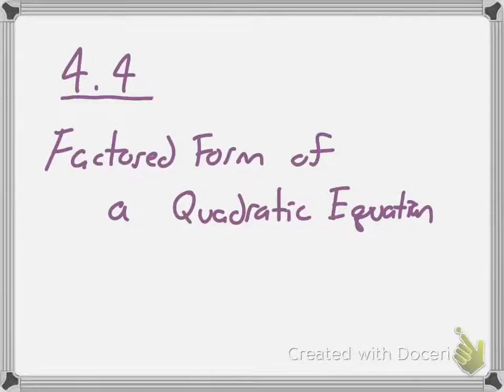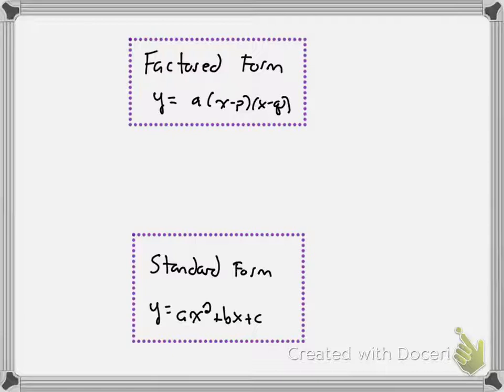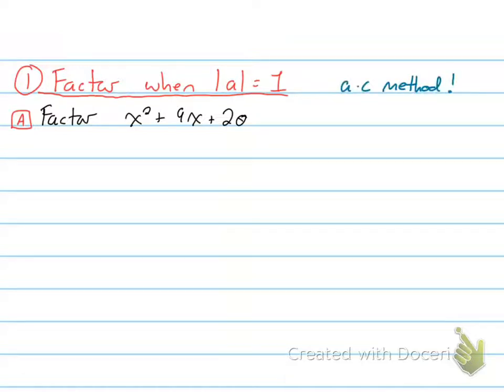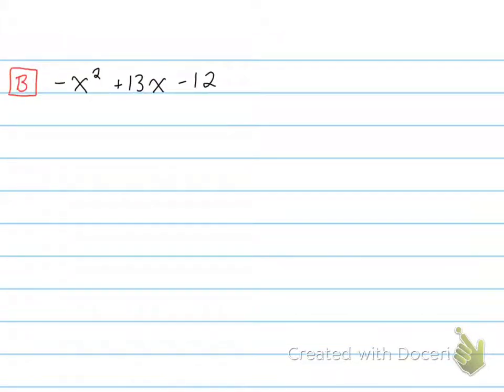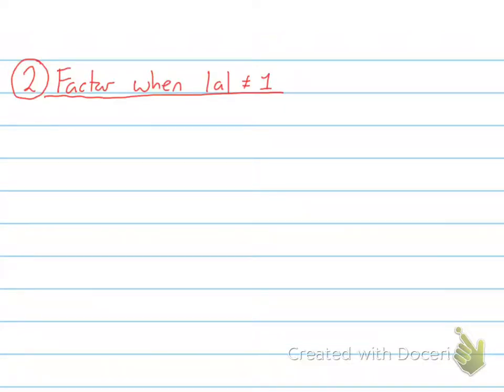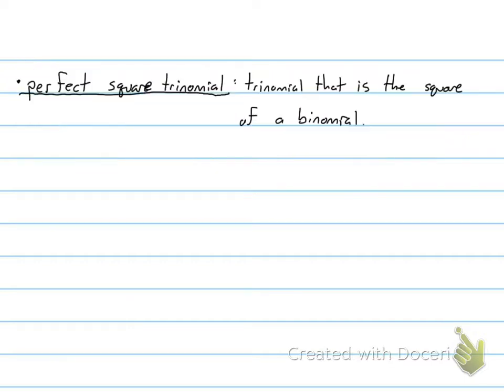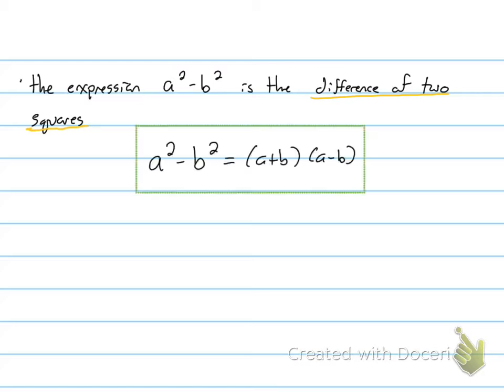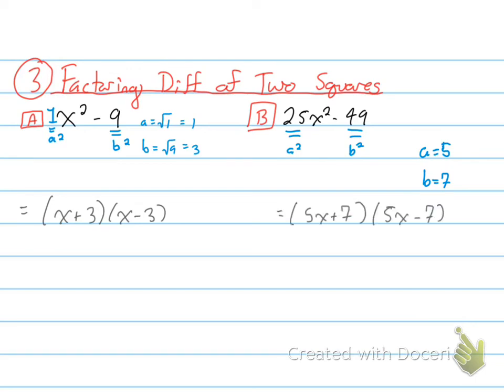(H) 4.4: Factored Form of Quadratics